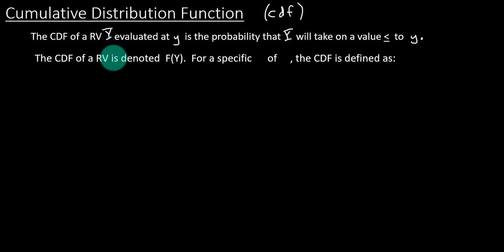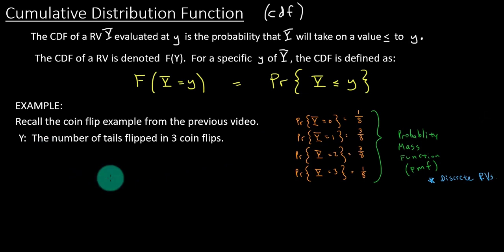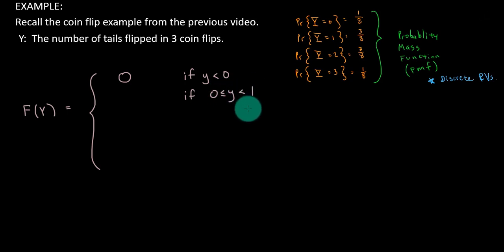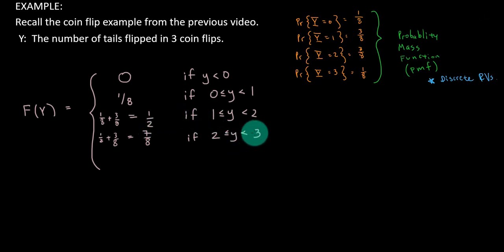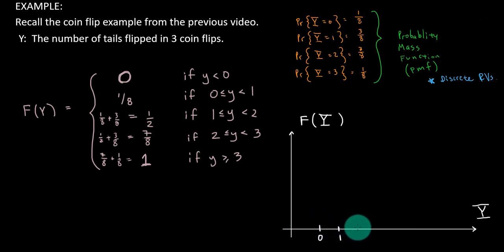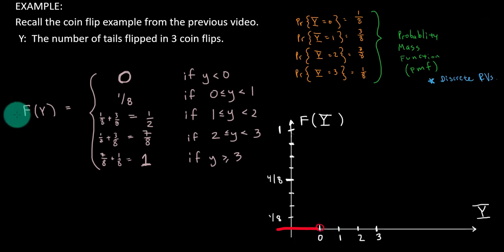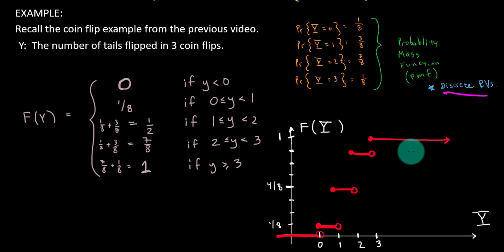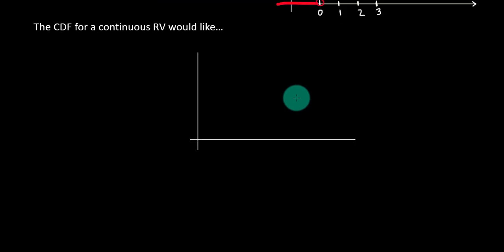Probability - Part 9: Cumulative Distribution Function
Definition 00:47
CDF Example - discrete  02:30
Discrete piecewise defined CDF 03:27
Graph of a discrete CDF  06:12
CDF Example - continuous  11:04